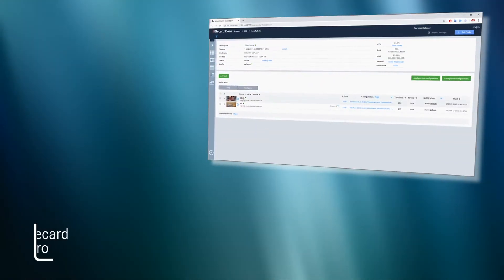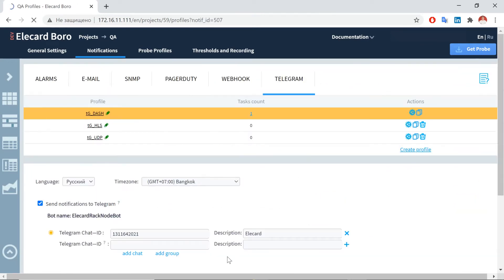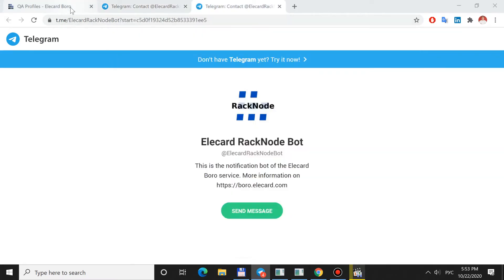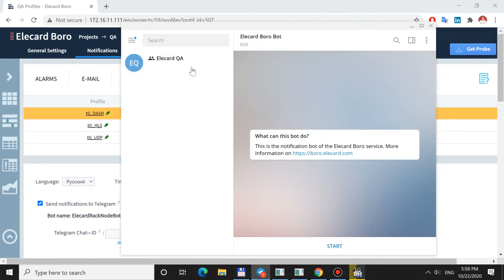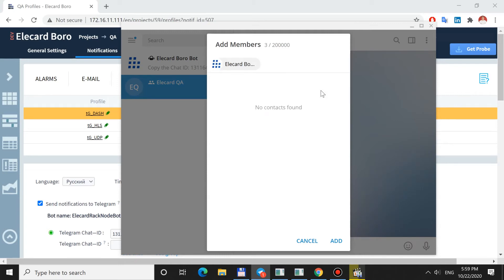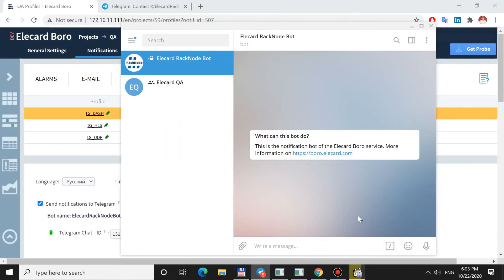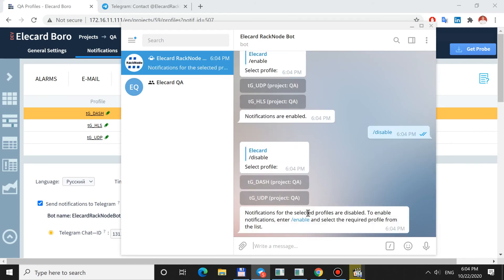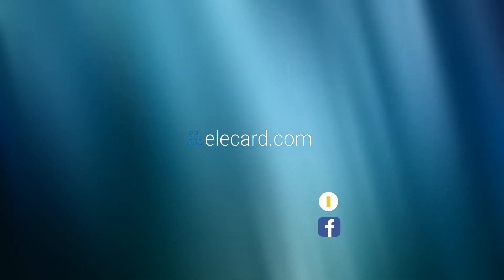Telegram notifications in live stream monitoring solution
Mobile monitoring is one of the most useful features of Elecard Boro. With notifications to the Telegram messenger, you are always aware of the stream state and immediately receive a message on your smartphone if an error occurs. Watch the tutorial and learn how to set Telegram notifications in Elecard Boro.